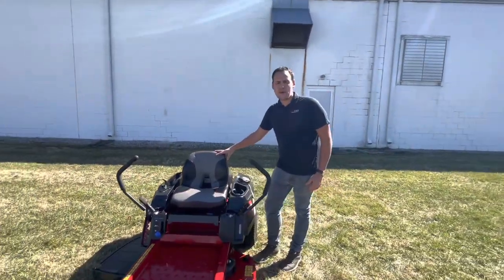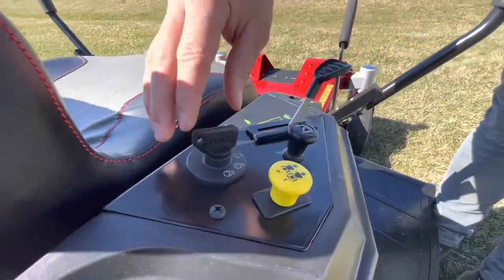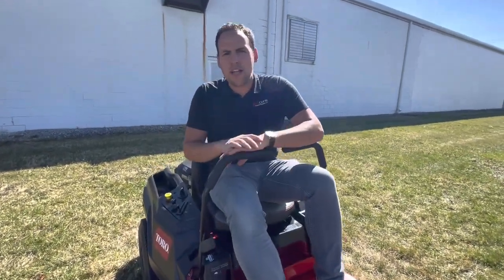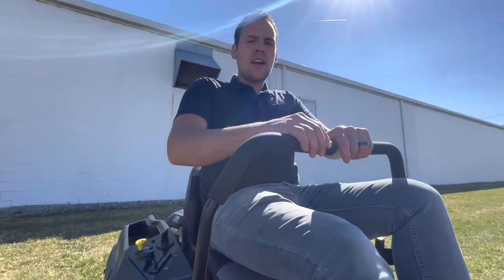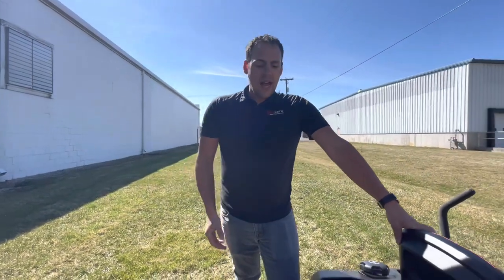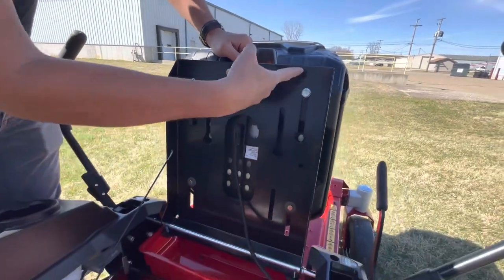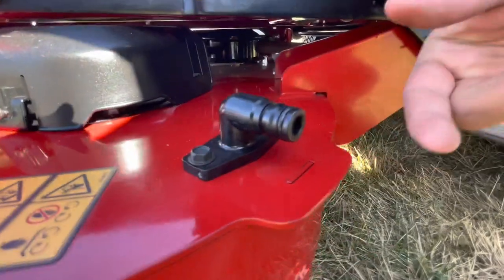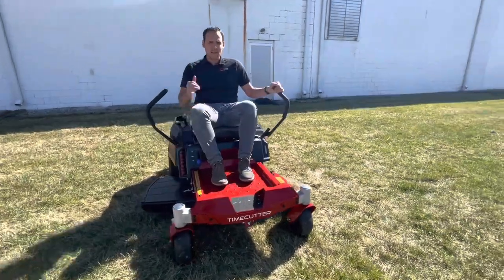Toro Timecutter 34'' Fab Deck 75734 Walk Around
Enjoy this short walk around video of the Toro Timecutter model 75734 zero turn.